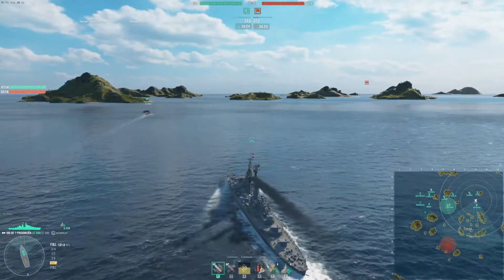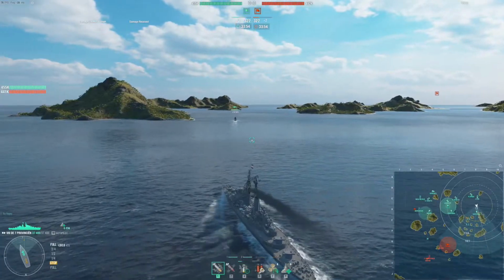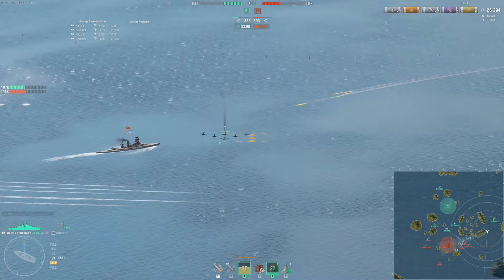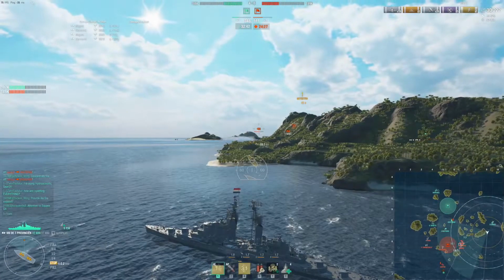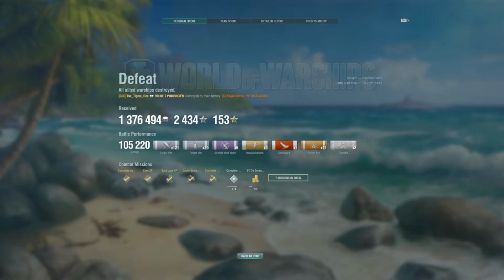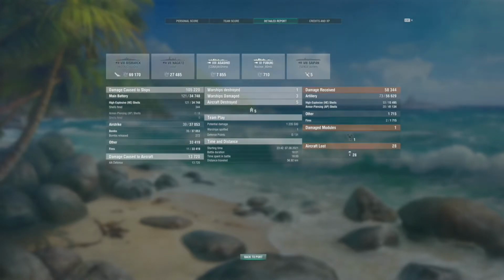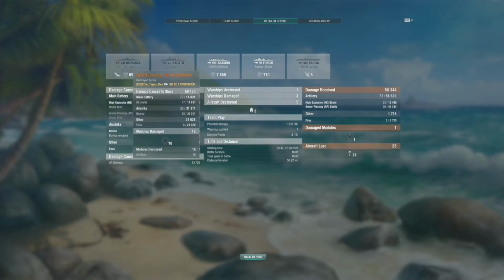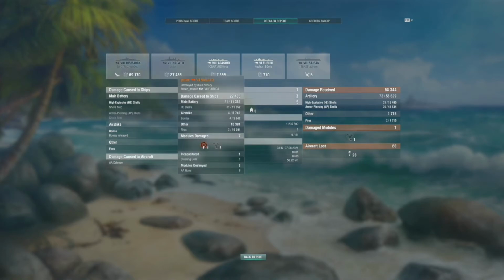Ship review for the average player - Episode 1 - De 7 Provinciën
Review of the brand new tier 8 Dutch cruiser!